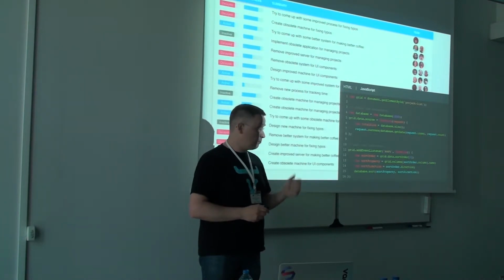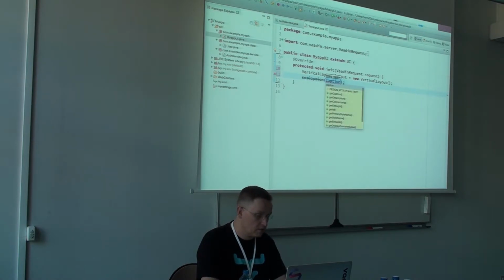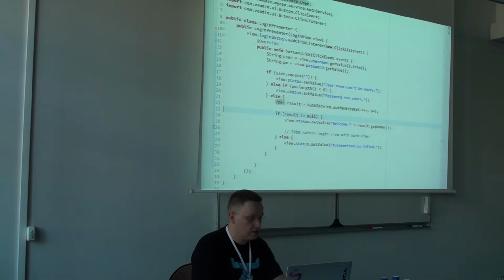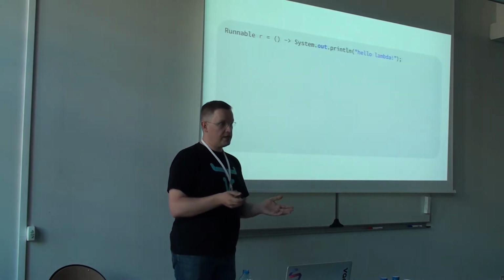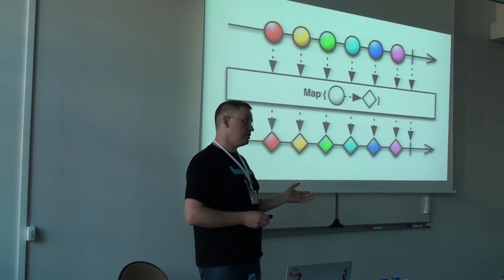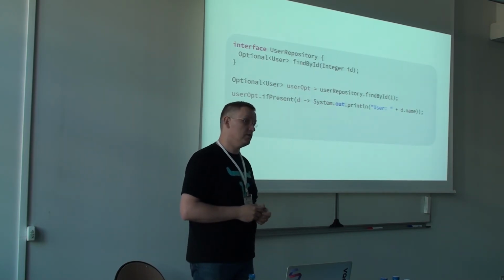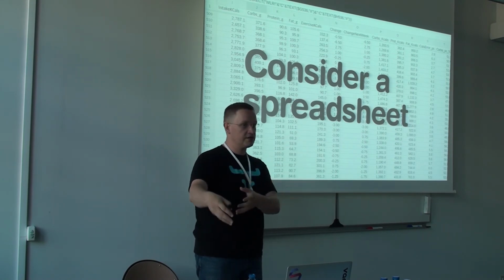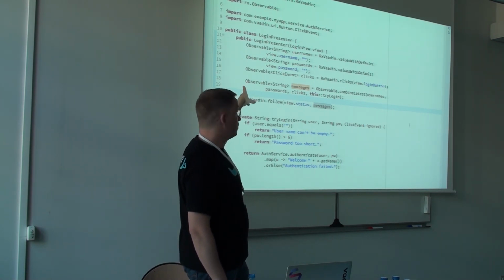Riviera DEV 2015 : "Functional and Reactive UI Development" by Henri Muurimaa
"Functional and Reactive UI Development", by Henri Muurimaa, at the Riviera DEV 2015 conference (June 11-12, 2015).